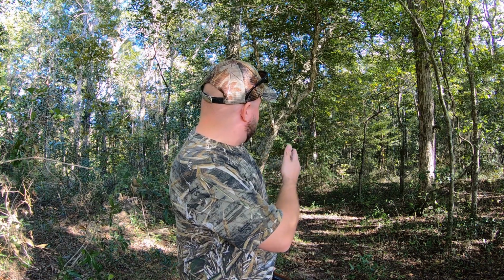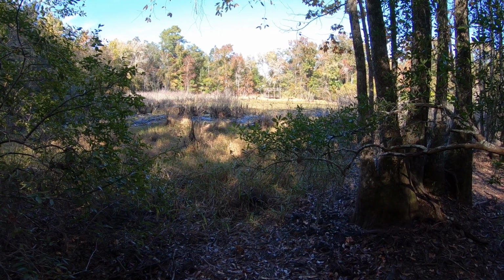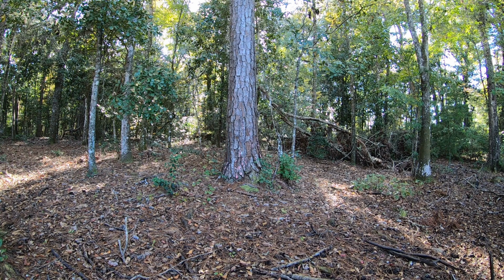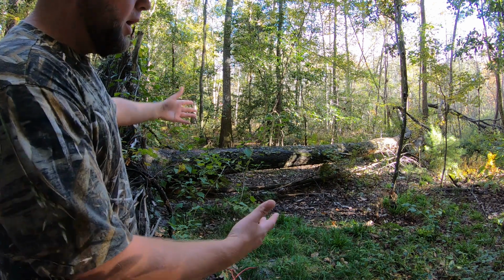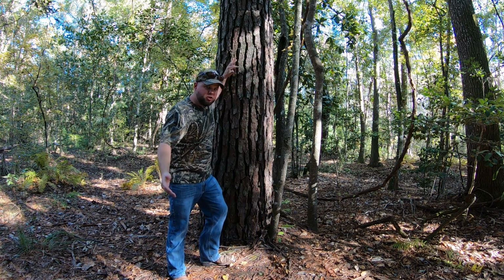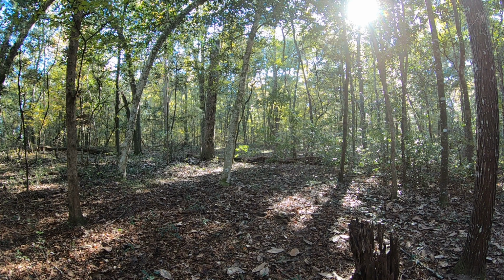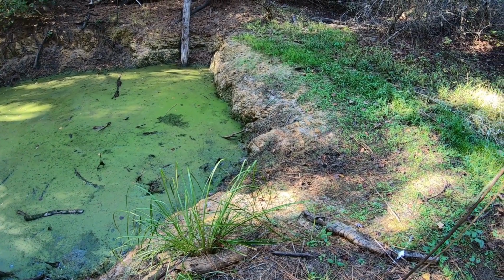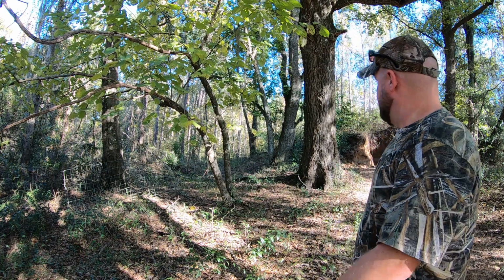Ep #33 Exciting news and channel updates!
Battery powered fuel pump
Go pro hero 7 camera
My drone
My editing laptop
My shop storage metal peg board
Peg board drill holders
Peg board shelves
Peg board hooks
Kreg circular saw guide